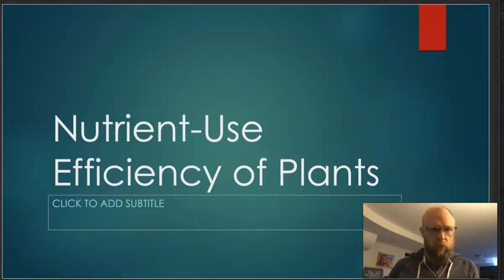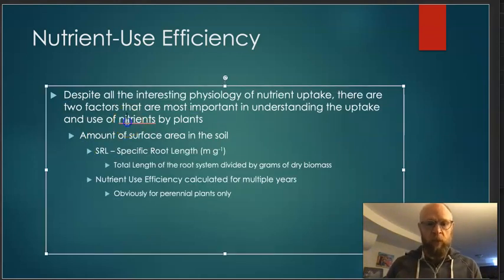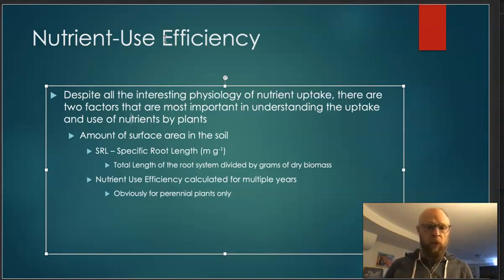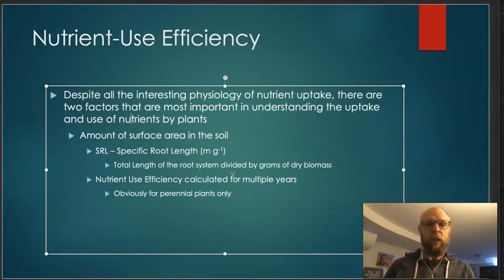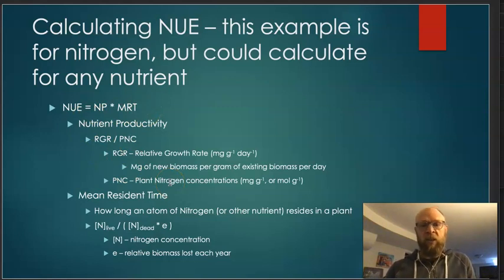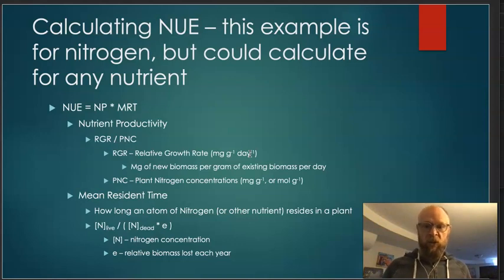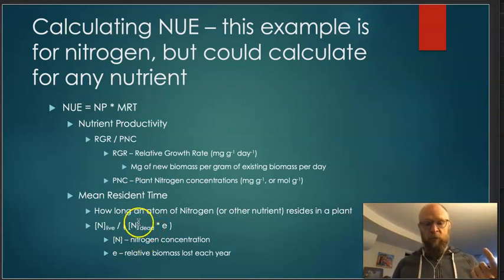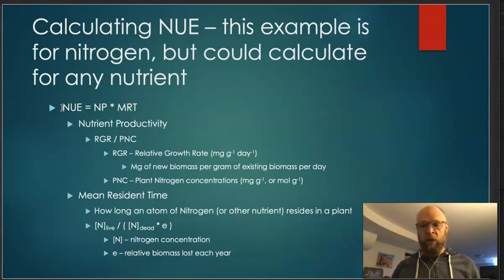F510 Nutrient Use Efficiency